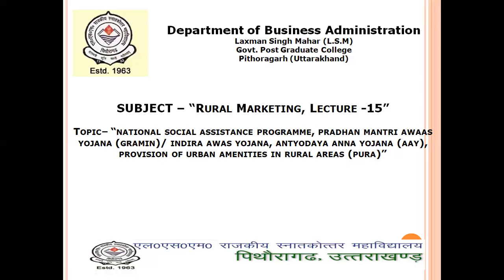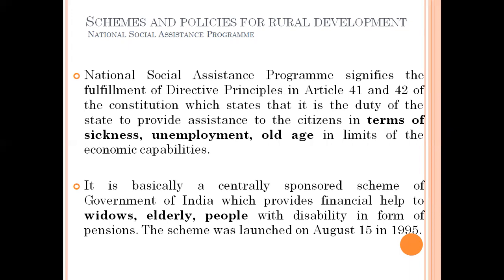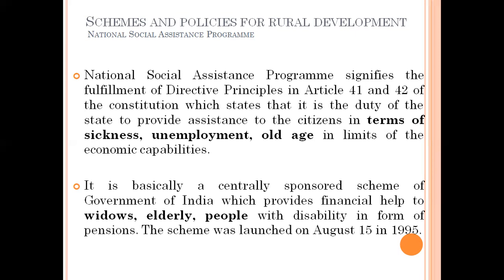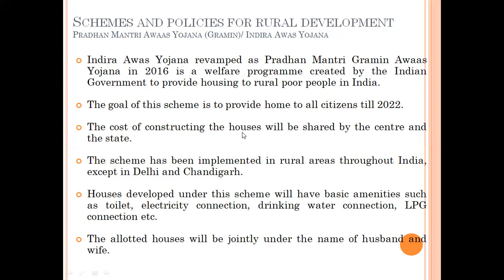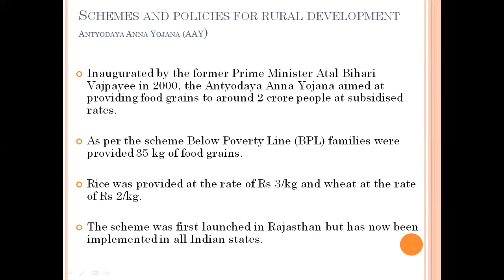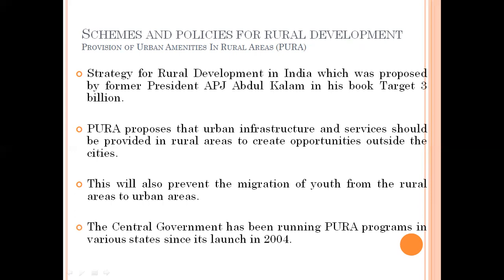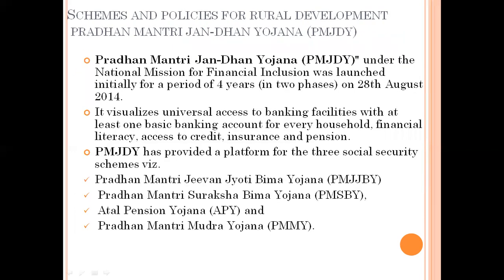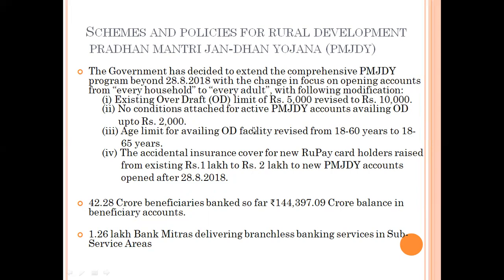Rural Marketing_L15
National social assistance programme, pradhan mantri awaas yojana (gramin)/ indira awas yojana, antyodaya anna yojana (aay), provision of urban amenities in rural areas (pura)